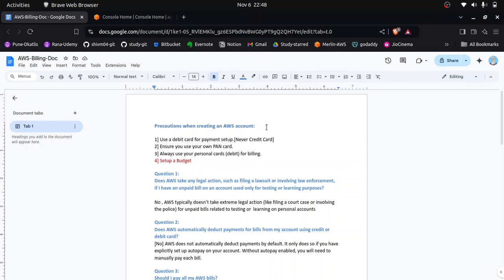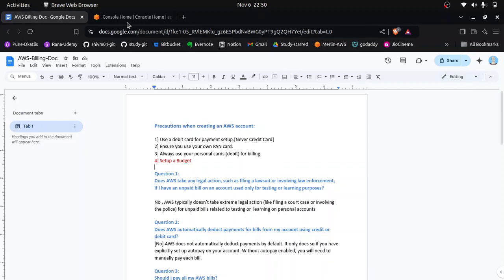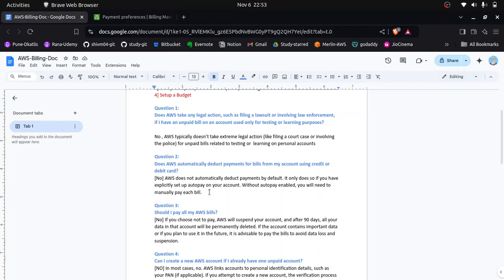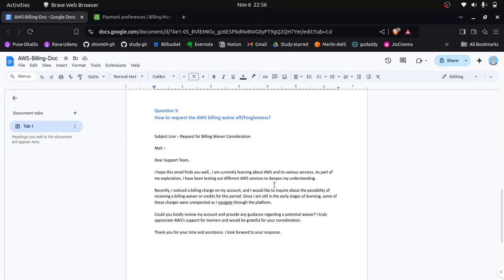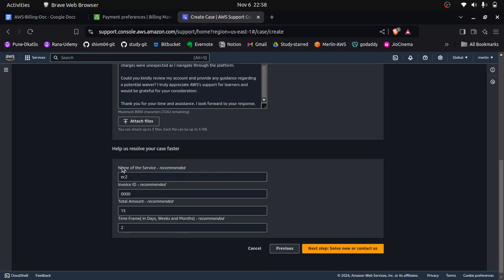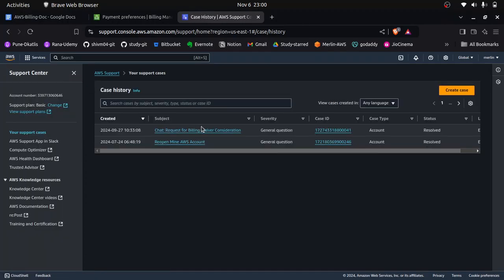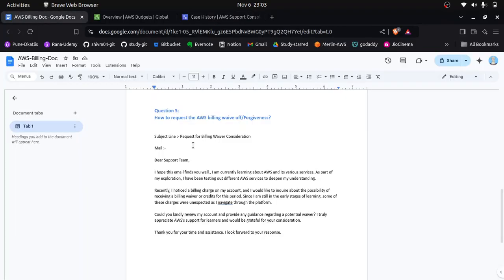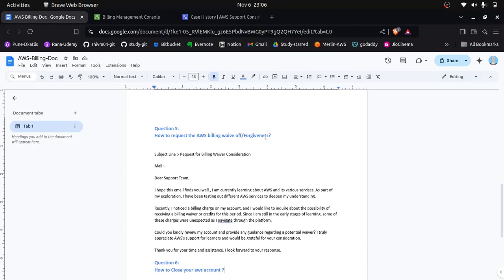AWS bill waive off Request | How to request AWS for waiving off generated bill using AWS support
If your bill generated in your free tier account then you can request to AWS for waiving off your bill. AWS team will forgive you aws account bills because you have used it for testing purpose.

Documents Content Used in the Video

Precautions when creating an AWS account:

1] Use a debit card for payment setup.[Never Credit Card]
2] Ensure you use your own PAN card.
3] Always use your personal cards (debit) for billing.
4] Setup a Budget

Question 1:
Does AWS take any legal action, such as filing a lawsuit or involving law enforcement, if I have an unpaid bill on an account used only for testing or learning purposes?

No , AWS typically doesn’t take extreme legal action (like filing a court case or involving the police) for unpaid bills related to testing or  learning on personal accounts

Question 2:
Does AWS automatically deduct payments for bills from my account using credit or debit card?
[No] AWS does not automatically deduct payments by default. It only does so if you have explicitly set up autopay on your account. Without autopay enabled, you will need to manually pay each bill.

Question 3:
Should I pay all my AWS bills?
[No] If you choose not to pay, AWS will suspend your account, and after 90 days, all your data in that account will be permanently deleted. If the account contains important data or if you plan to use it in the future, it is advisable to pay the bills to avoid data loss and suspension.

Question 4:
Can I create a new AWS account if I already have one unpaid account?
[NO] In most cases, no. AWS links accounts to personal identification details, such as your PAN (if applicable). If you attempt to create a new account, the verification process will likely fail because your PAN is already associated with your existing account.

Question 5:
How to request the AWS billing waive off/Forgiveness?

Subject Line :- Request for Billing Waiver Consideration

Mail :-

Dear Support Team,

I hope this email finds you well., I am currently learning about AWS and its various services. As part of my exploration, I have been testing out different AWS services to deepen my understanding.

Recently, I noticed a billing charge on my account, and I would like to inquire about the possibility of receiving a billing waiver or credits for this period. Since I am still in the early stages of learning, some of these charges were unexpected as I navigate through the platform.

Could you kindly review my account and provide any guidance regarding a potential waiver? I truly appreciate AWS’s support for learners and would be grateful for your consideration.

Thank you for your time and assistance. I look forward to your response.

Question 6:
How to Close your aws account ?